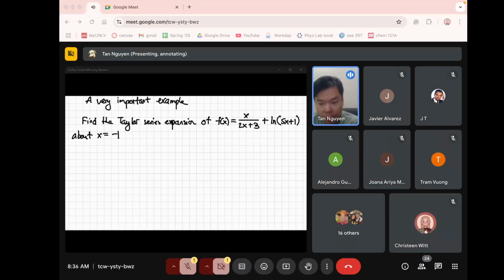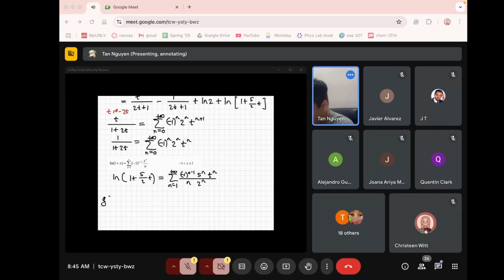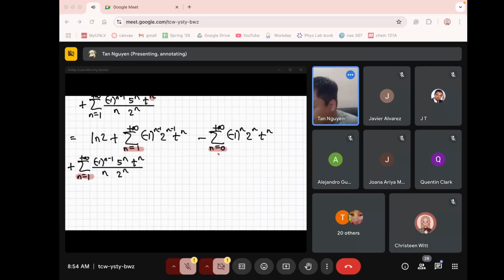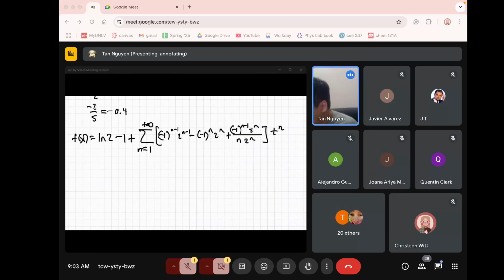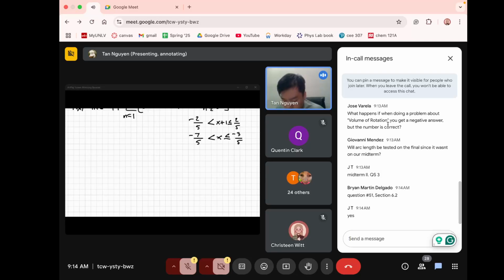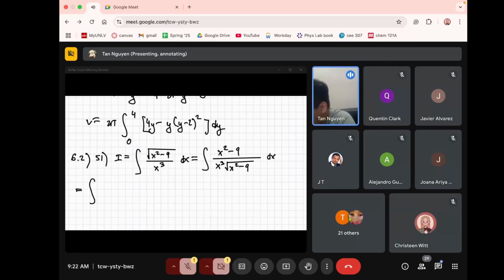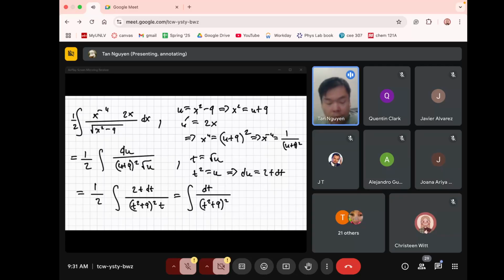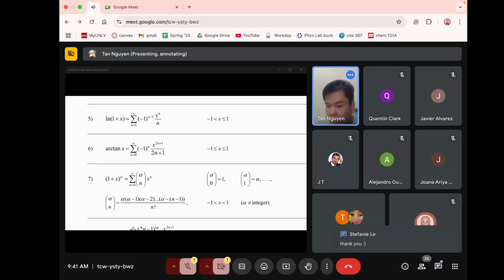5-1-25 MATH 182 1016 (Professor Tan Nguyen)